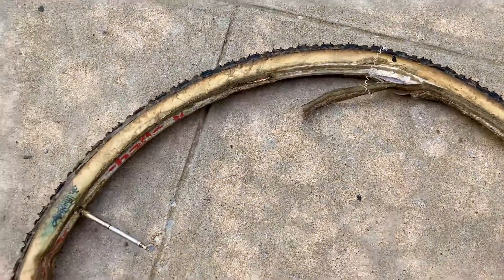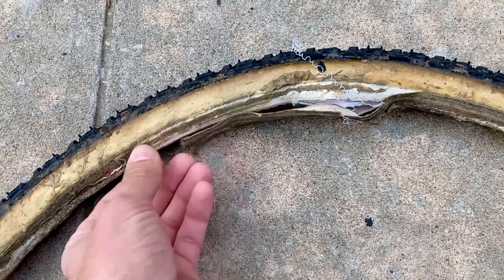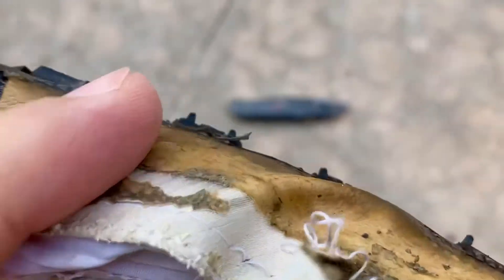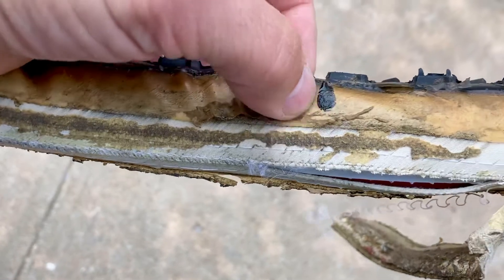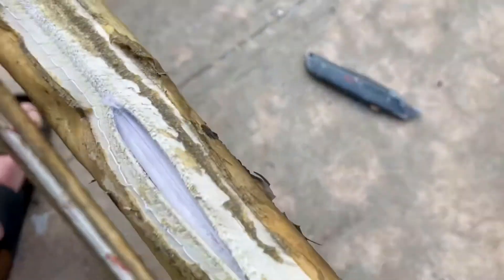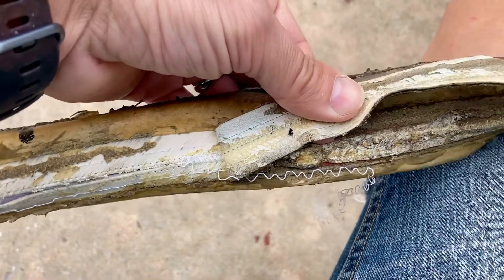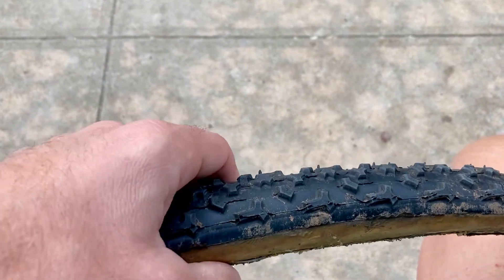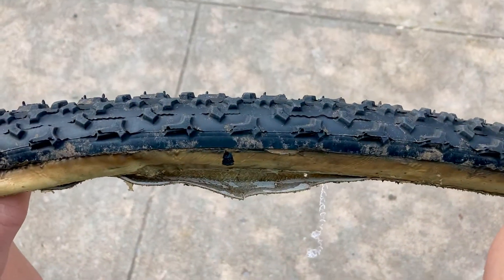How to repair fix patch tubular sewup glueon tire CX Road